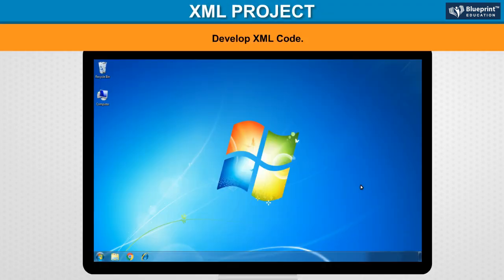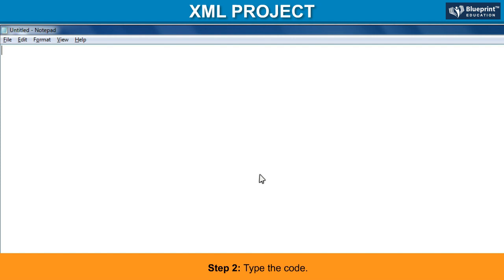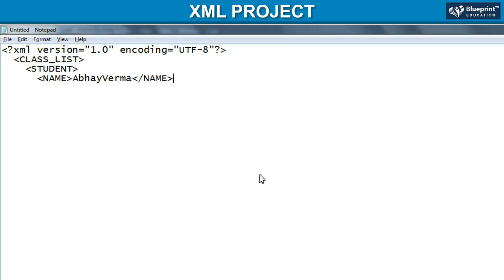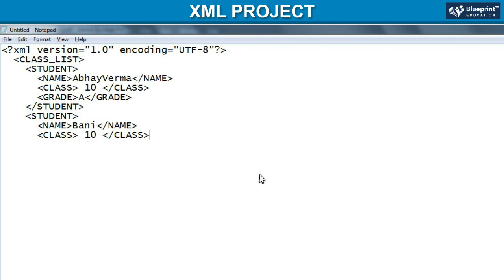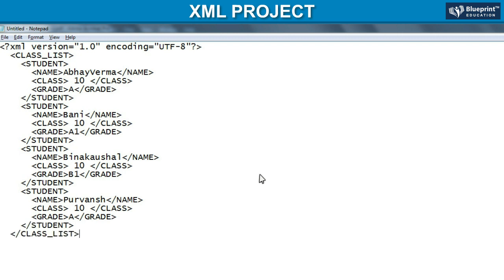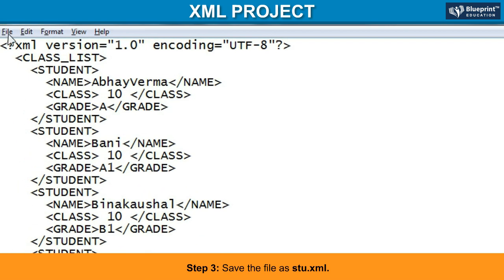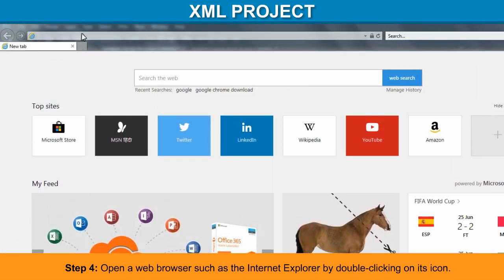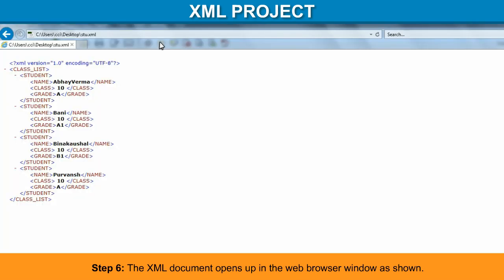Develop an XML Project